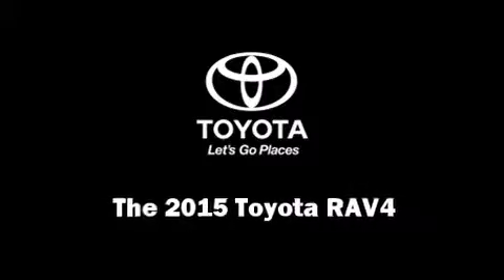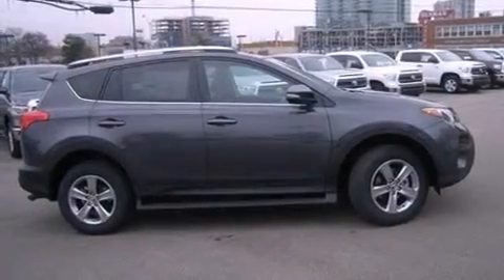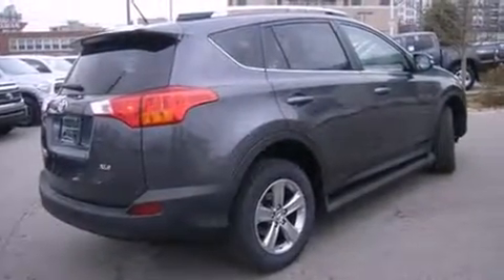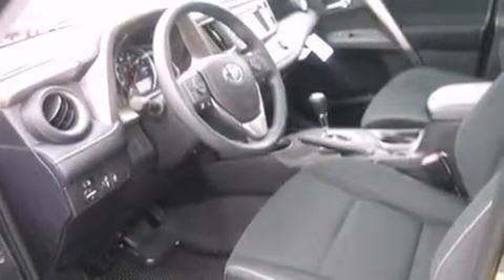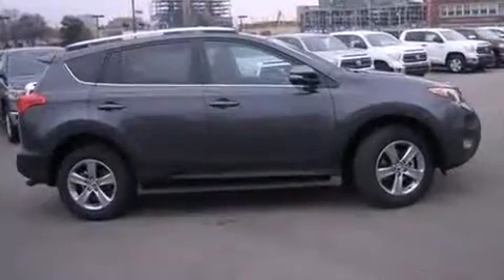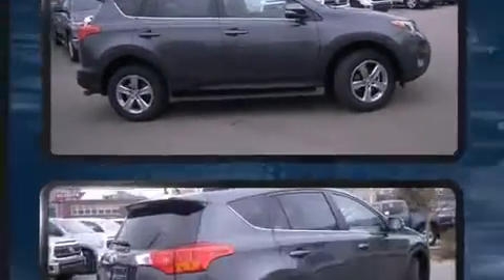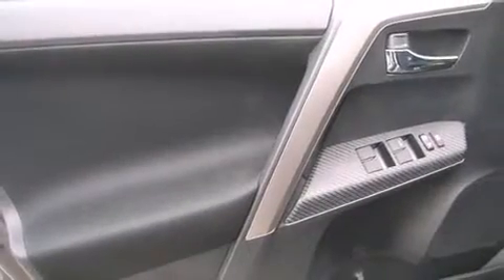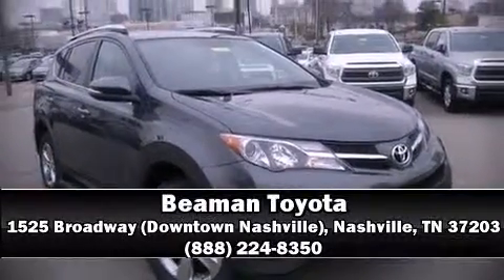2015 Toyota RAV4 XLE in Nashville, TN 37203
Beaman Toyota
1525 Broadway (Downtown Nashville)

Climb inside the 2015 Toyota RAV4. Under the hood you'll find a 4 cylinder engine with more than 170 horsepower, and for added security, dynamic Stability Control supplements the drivetrain. Top features include front dual zone air conditioning, 1-touch window functionality, front bucket seats, front fog lights, power door mirrors and heated door mirrors, power windows, remote keyless entry, and a split folding rear seat. For drivers who enjoy the natural environment, a power moon roof allows an infusion of fresh air. You and your passengers will enjoy the stereo system, which includes a CD player with MP3 capability, steering wheel mounted audio controls, and 6 speakers, providing excellent sound throughout the cabin. Toyota ensures the safety and security of its passengers with equipment such as: dual front impact airbags, front SIDE impact airbags, traction control, brake assist, ignition disabling, and 4 wheel disc brakes with ABS. Our experienced sales staff is eager to share its knowledge and enthusiasm with you. They'll work with you to find the right vehicle at a price you can afford. We are here to help you.